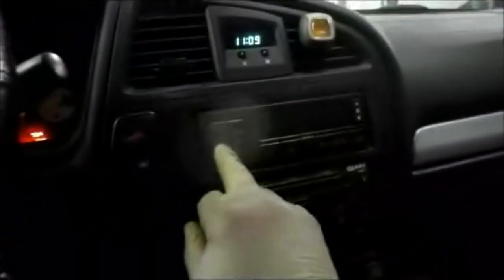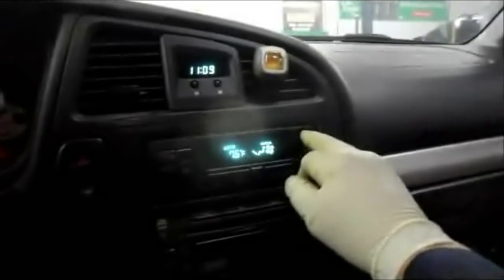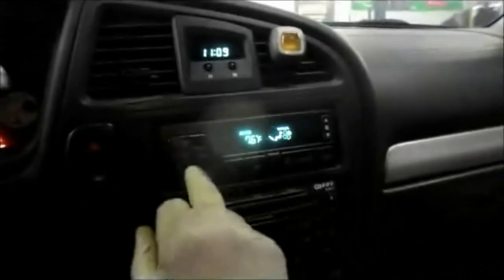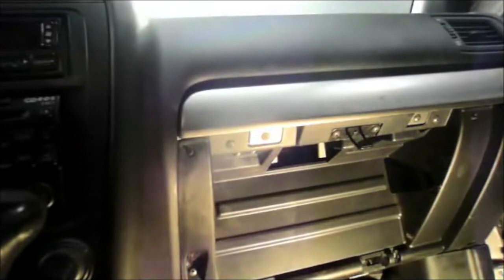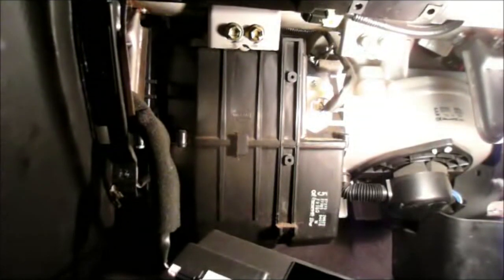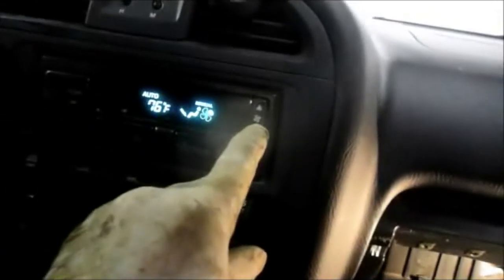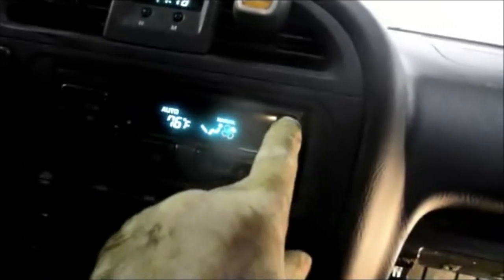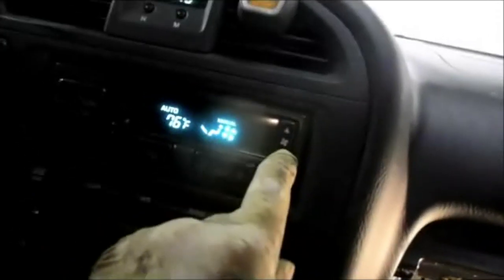Nissan Pathfinder Fan Not Working / Heat Or AC Will Not Turn Off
Nissan Pathfinder fan will not turn off ? Fan speeds not able to control? Here is a quick and easy way to repair the problem.